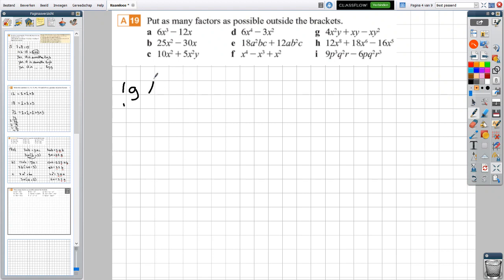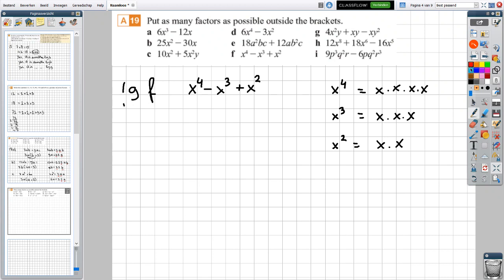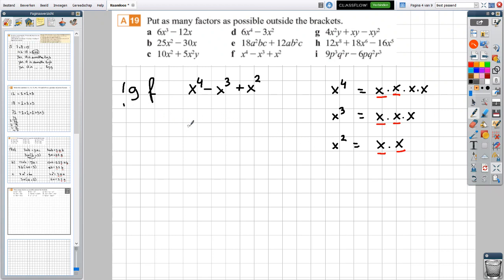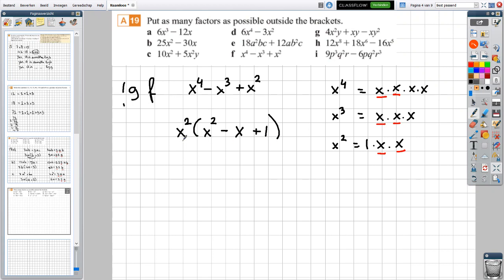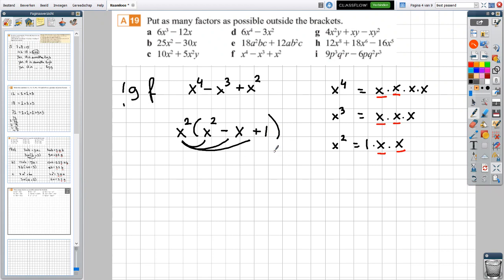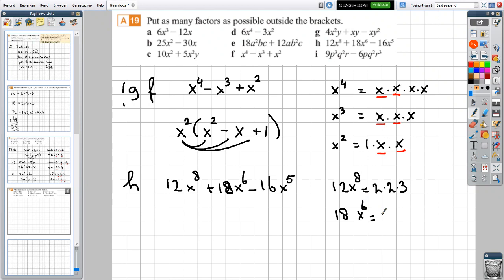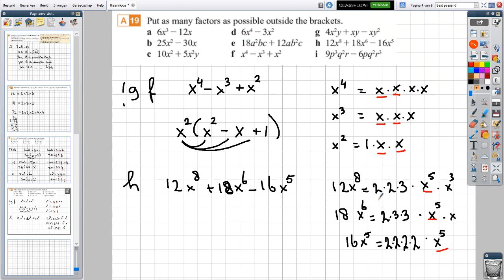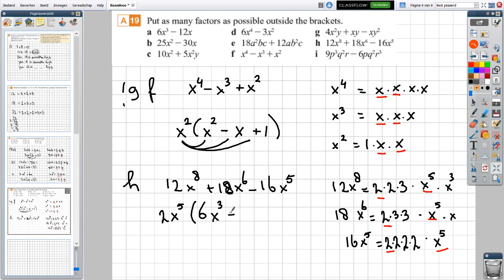Vwo2 7.2 exercise 19